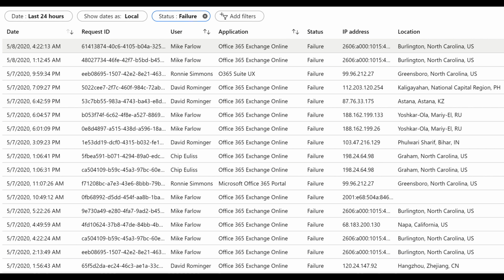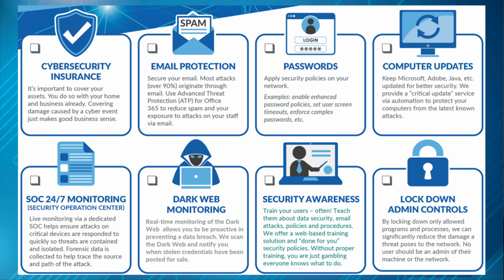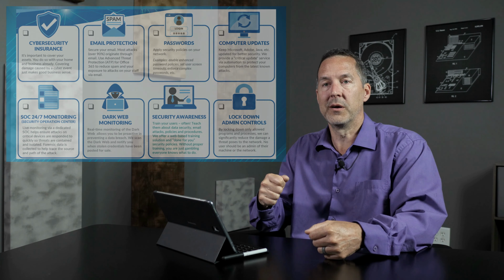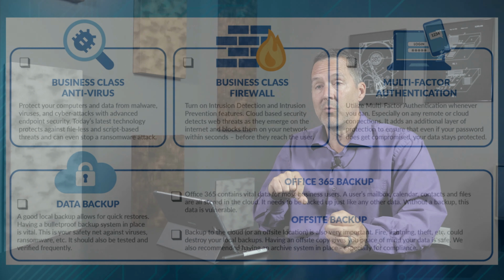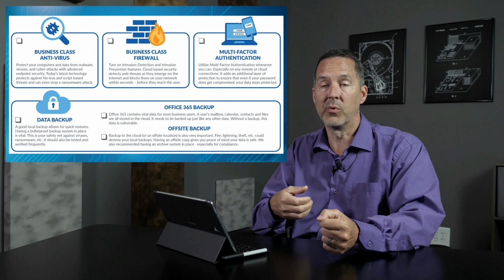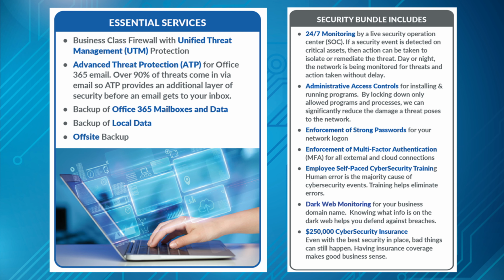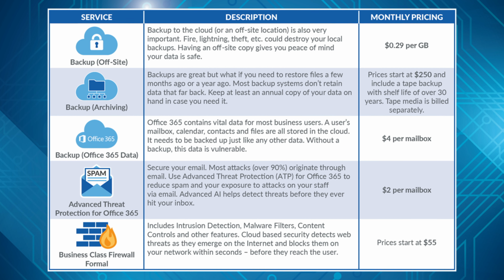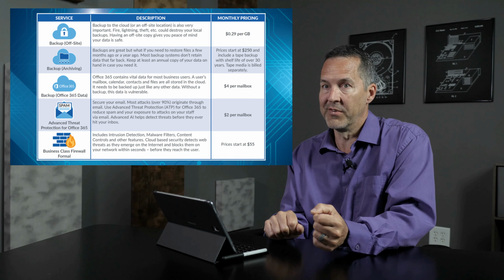Anti-Virus Is Not Enough!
This very important video discusses the current cyber threat situation we all face.  An assessment of your situation is presented along with some solutions.